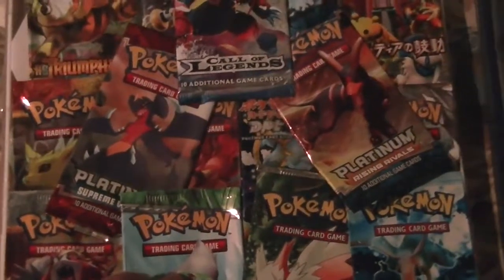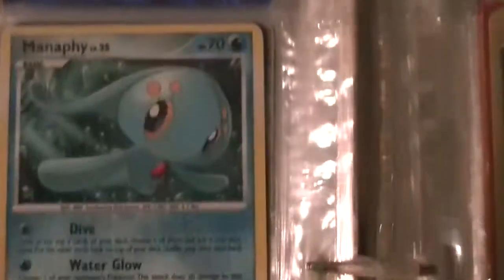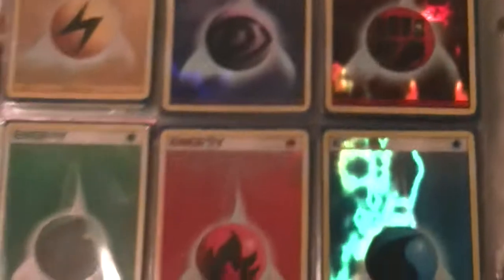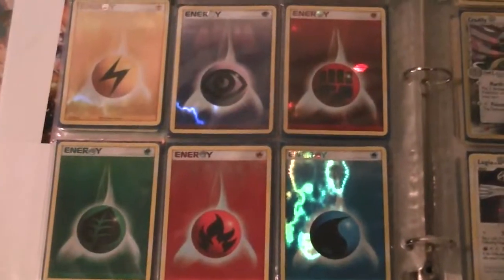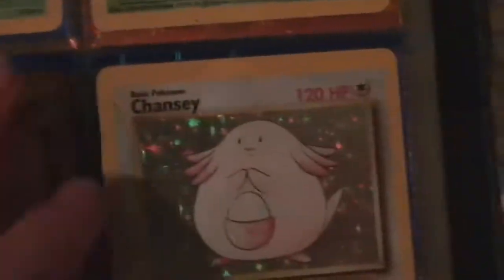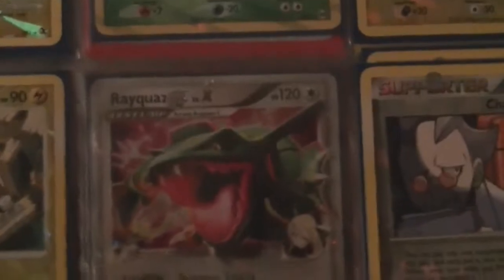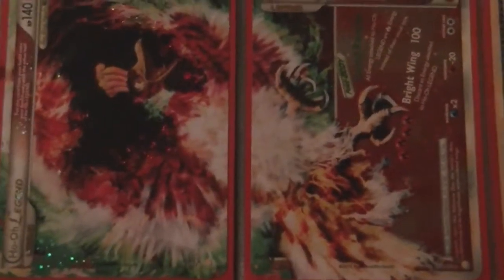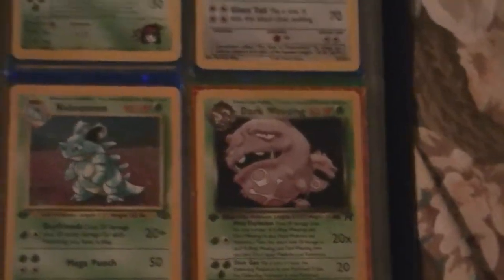Cards for Trade/Collection Update!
MY MAIN WANTS:

Primes:
Crobat
Lanturn
Tyranitar
Mew
Celebi
Magnezone
Yanmega

Arceus':
Colorless
Metal
Dark
Water

Rotoms:
Wash
Frost

Full Arts:
Ho-Oh EX

Alph Lithographs:
Alph 2

Any Star Card
Any old School EX

I will also trade for any ultra-rare that I don't have.